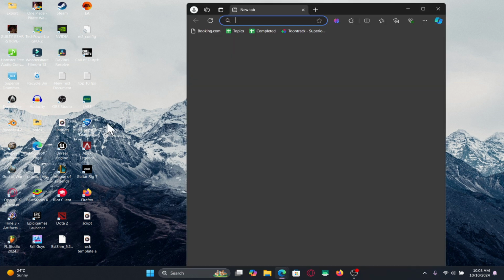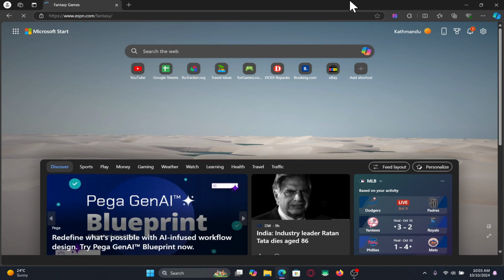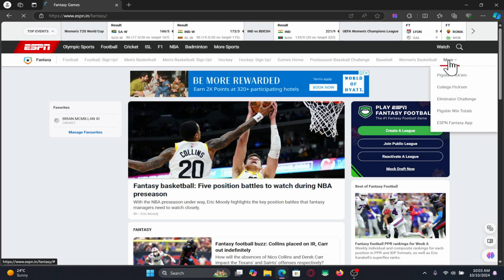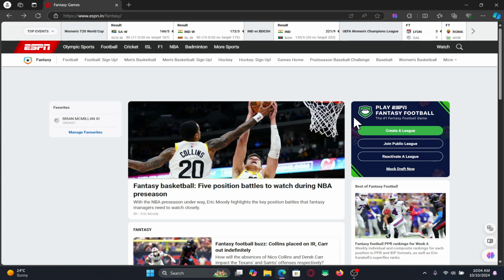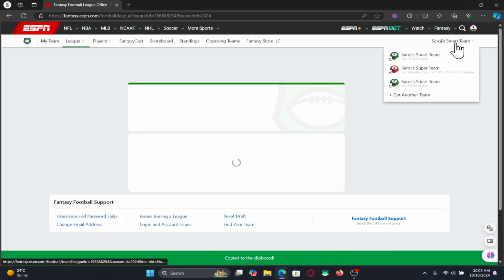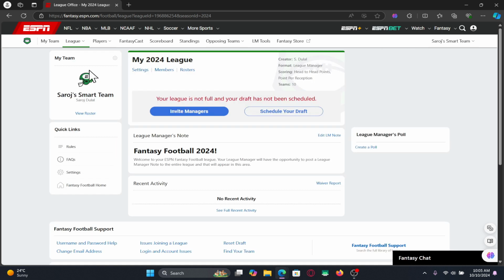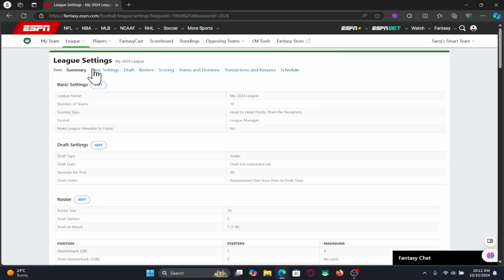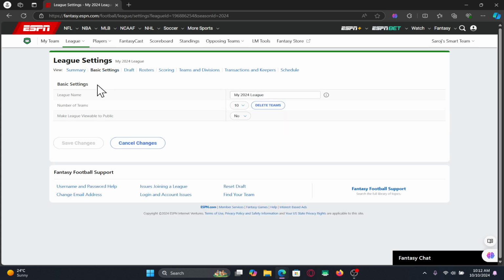How to Delete a League on ESPN Fantasy Sports 2024?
In this video, I’ll show you how to delete a league on ESPN Fantasy Sports. If you're no longer using a league or simply want to clean up your fantasy account, this step-by-step guide will walk you through the entire process. From accessing your league settings to permanently removing it, you’ll learn everything you need to know.